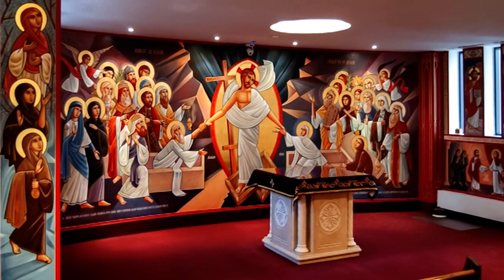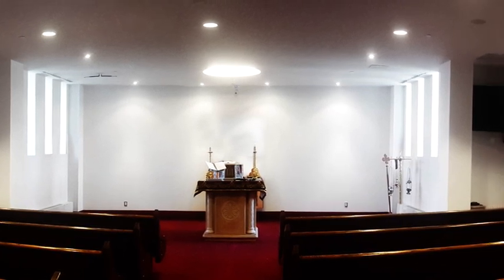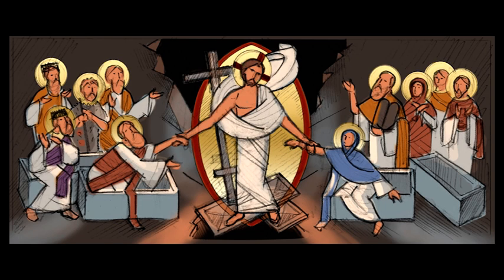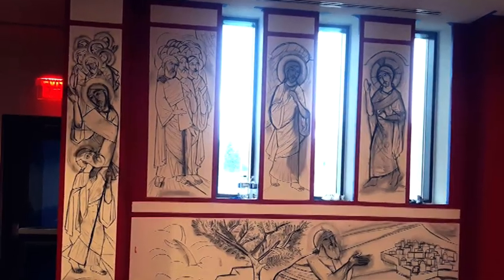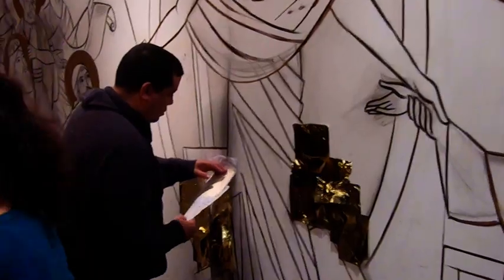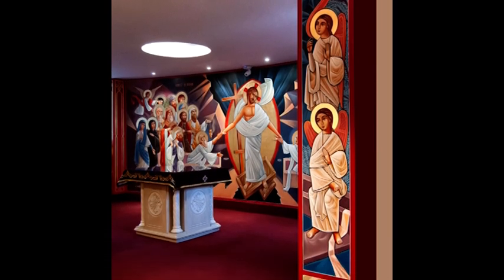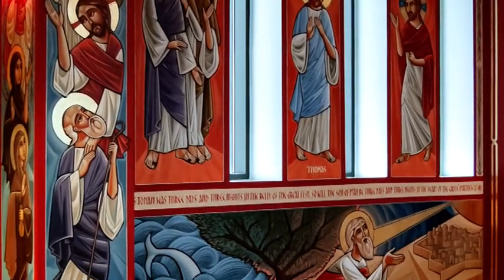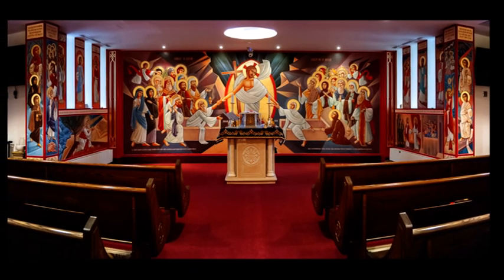The Resurrection Chapel (SMSV) the making of the icons